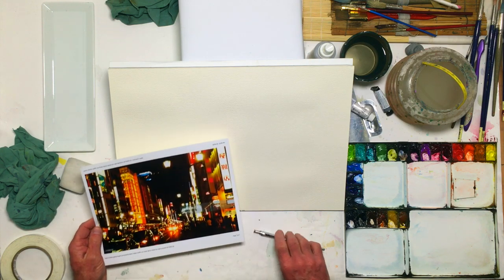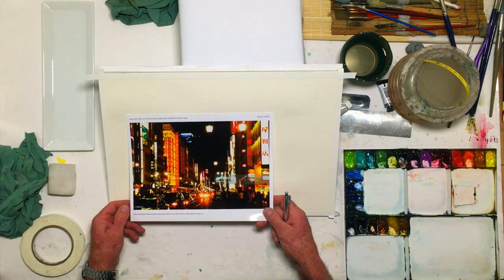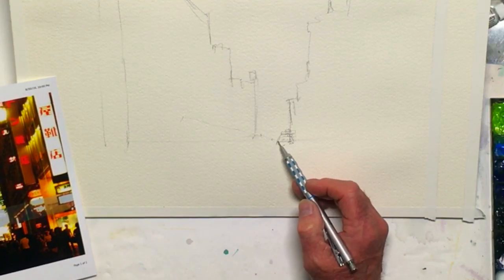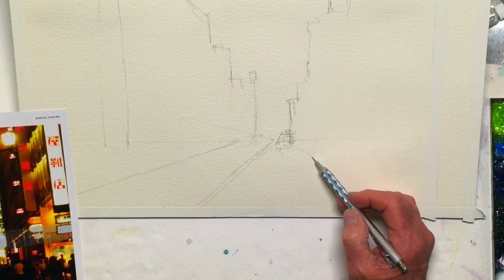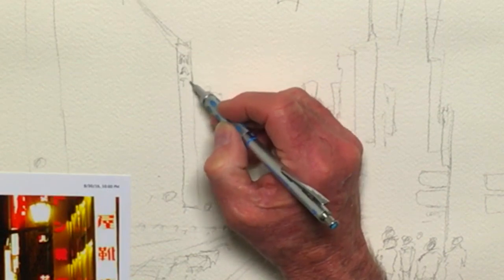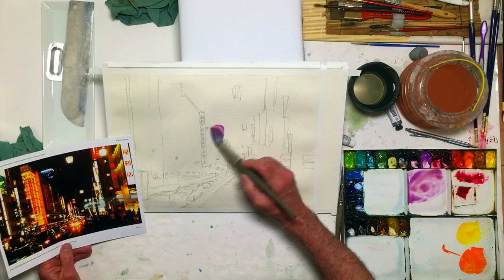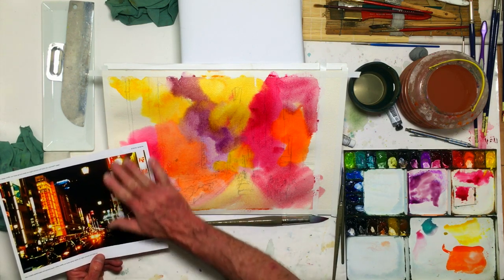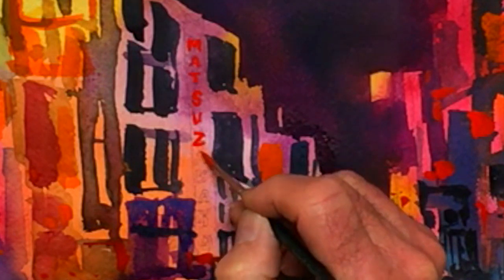Night-Time Cityscape: A Watercolor Background Of Tokyo (Trailer)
This is a short segment from a full class. Learn how award-winning painter Bill Dunn sketches and paints a watercolor background of the nightlife in Tokyo, Japan. This teaser trailer shows snippets of the beginning, middle, and end processes of how to tackle an urban night scene, starting with a simple watercolor sketch. He gives particular emphasis to the area around the vanishing point in his painting (i.e. the focus point in a tunneling perspective), and isn't afraid to exercise some creative liberty by using the wet-in-wet technique and painting a very colorful base layer. He uses bold colors to capture the lively atmosphere, and to complete this watercolor background, he adds the details that will solidify this night scene in place.